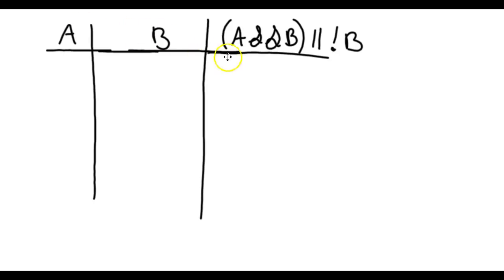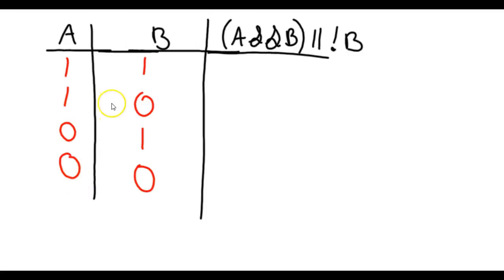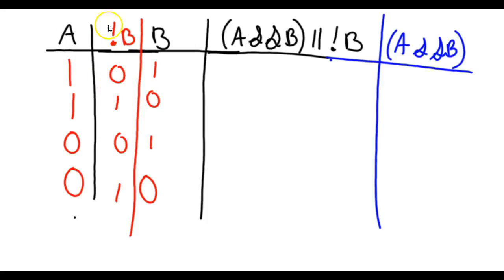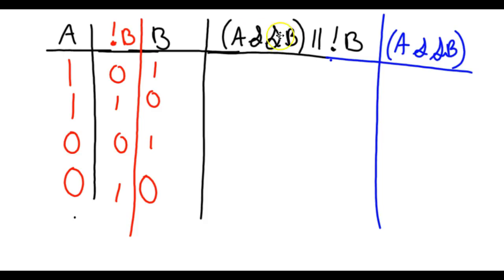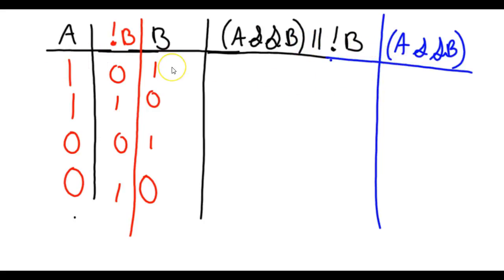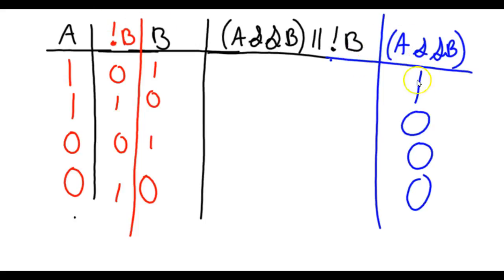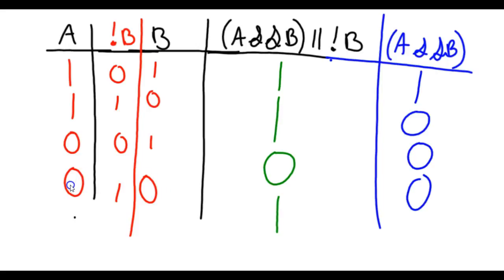U2M2L1 boolean video2